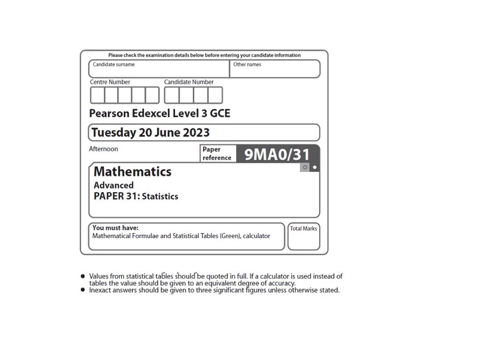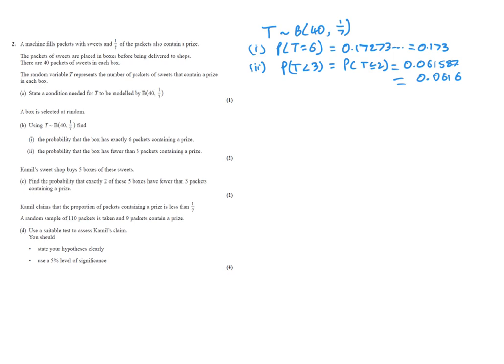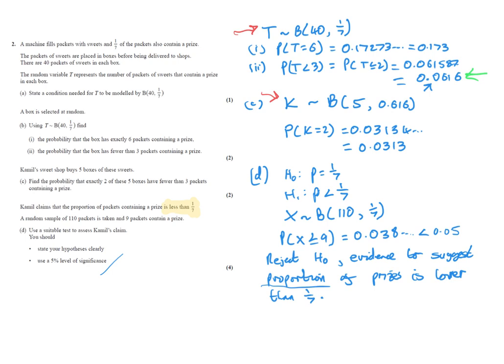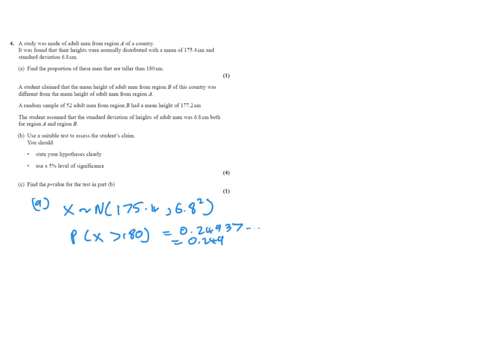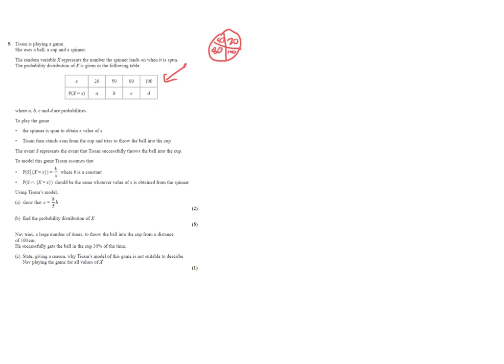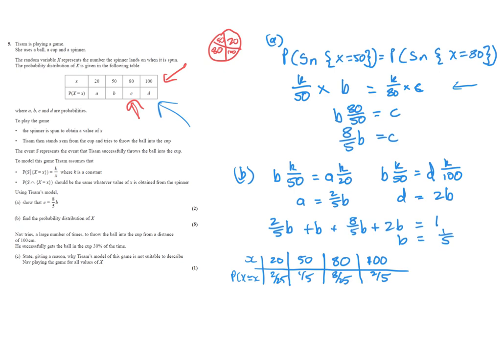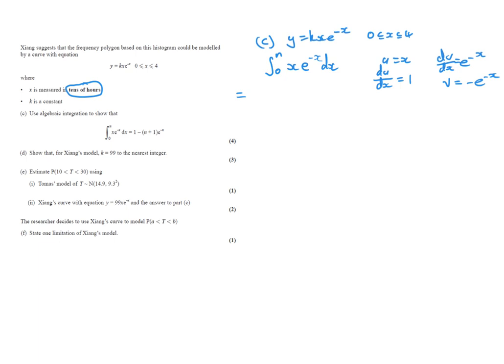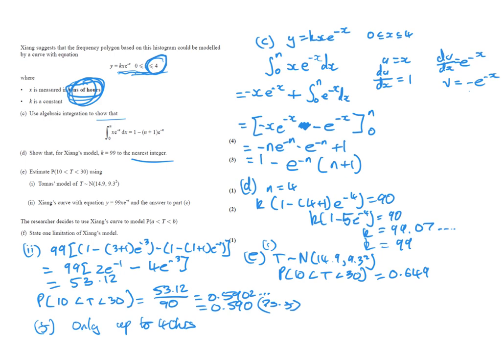WTM - Stats 2023